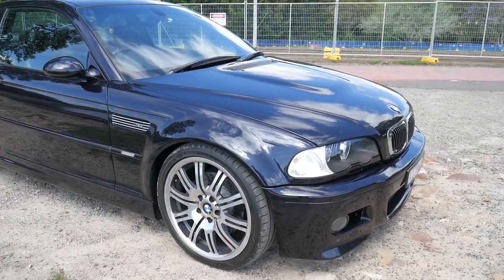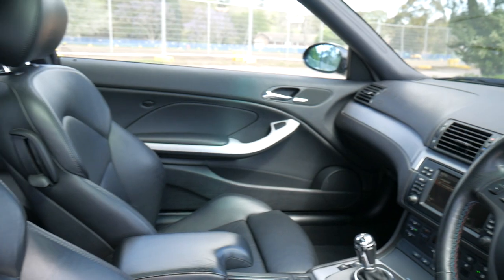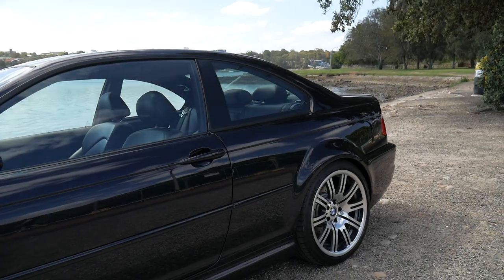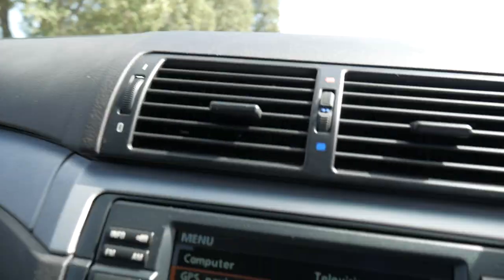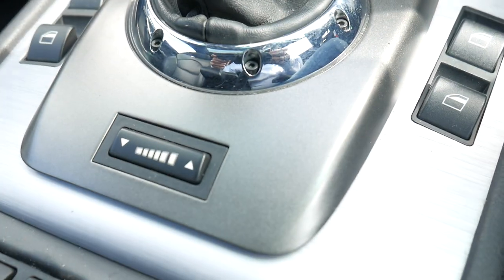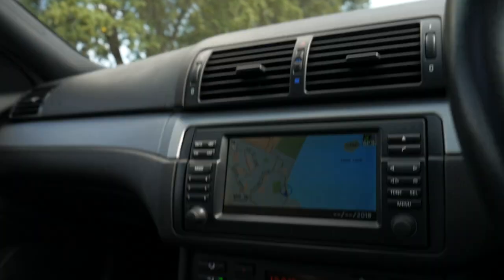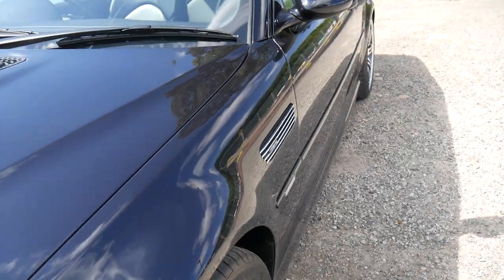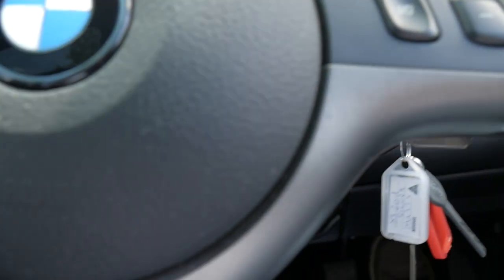BMW M3 E46 - 2005